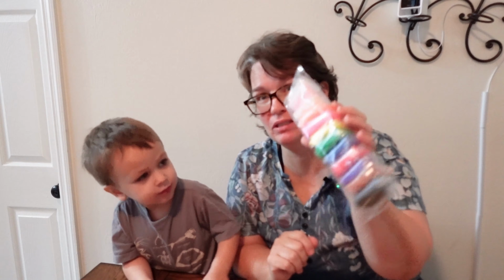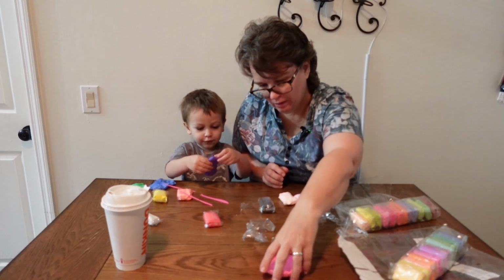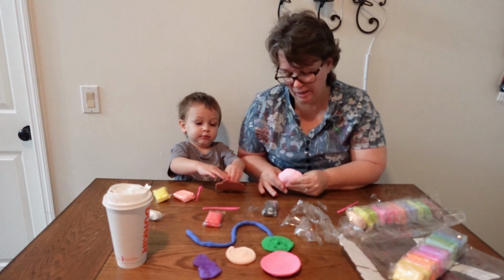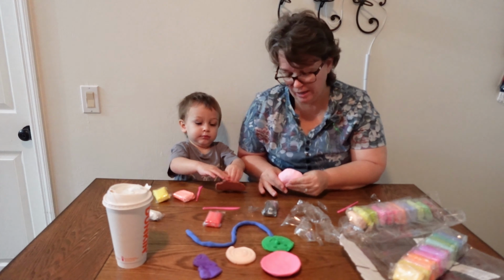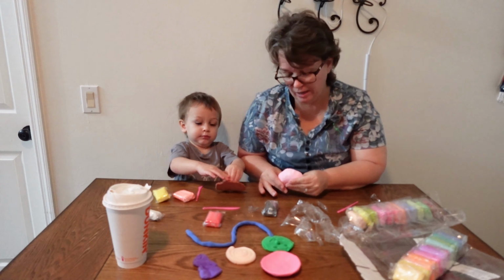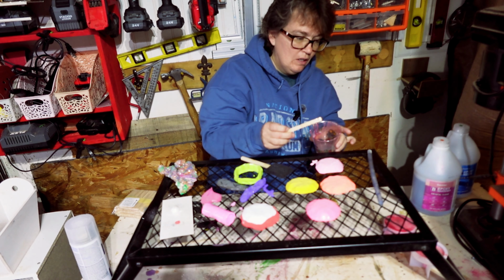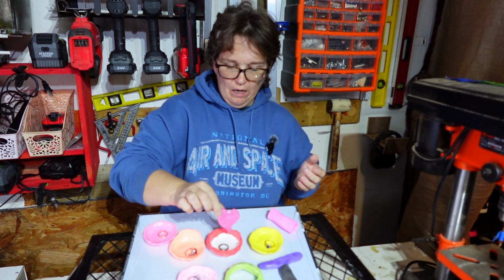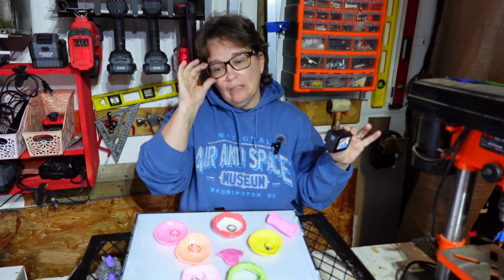Epoxy, clay and a toddler... What could go wrong?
bought some temu clay for kids, picked up a grandbaby , and then took some epoxy out of the cabinet...
Wanted to see if, first of all, if the temu clay for kids was decent, 2nd of all, if I could get a toddler to sit still long enough to work with the clay, and lastly, if I could harden/seal, the temu clay with epoxy...